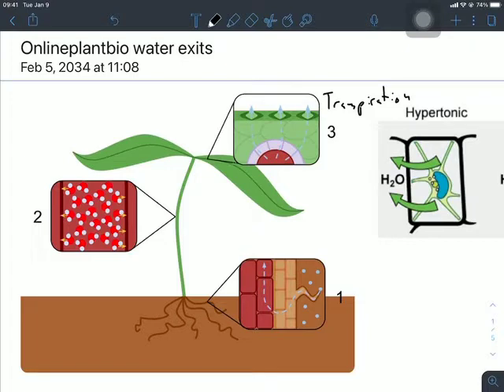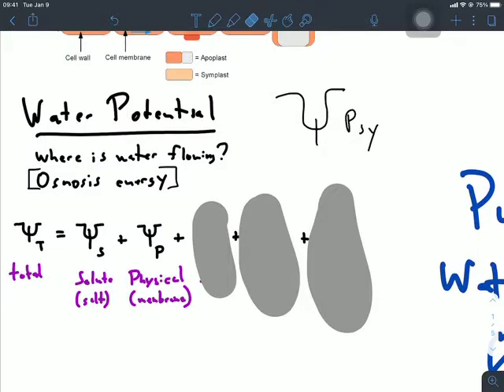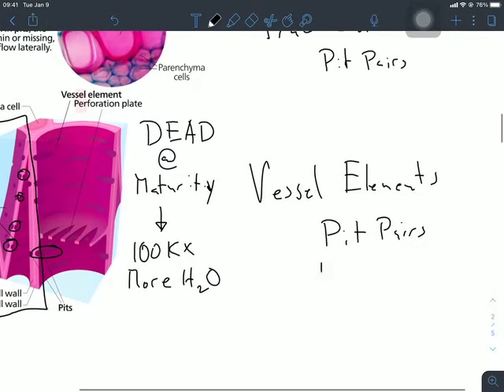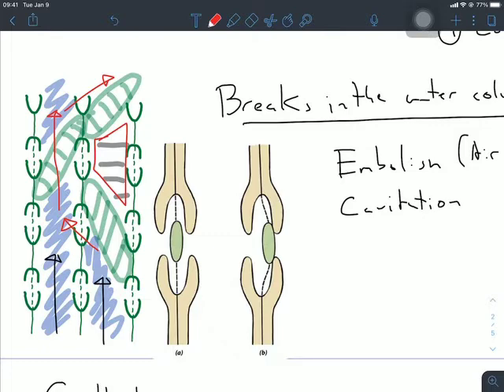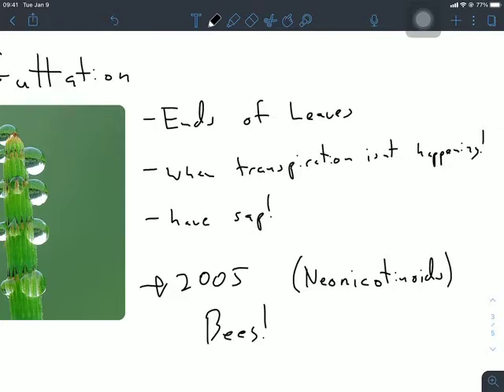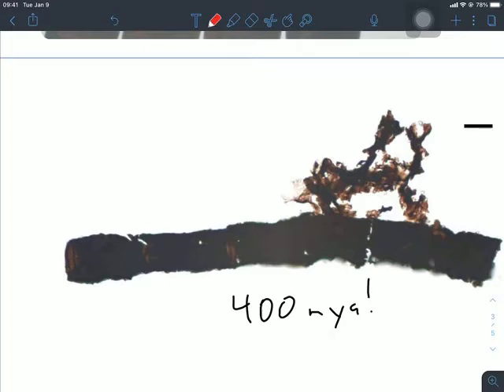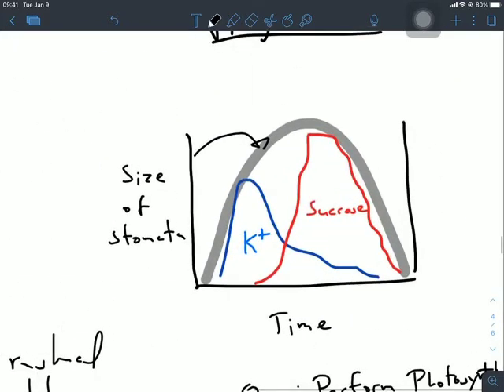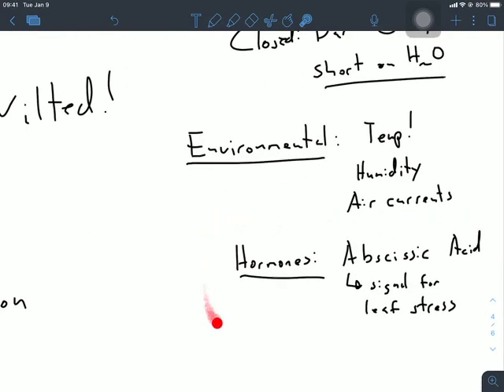Onlineplantbio water exits